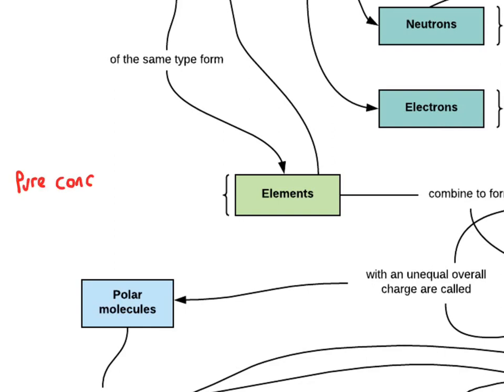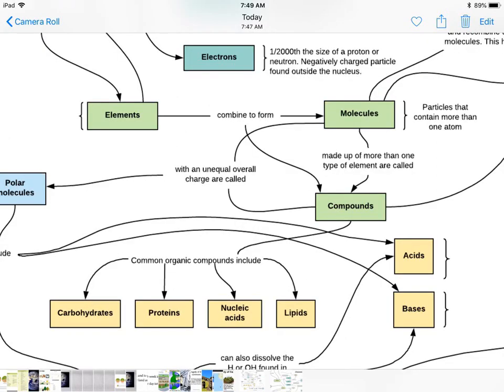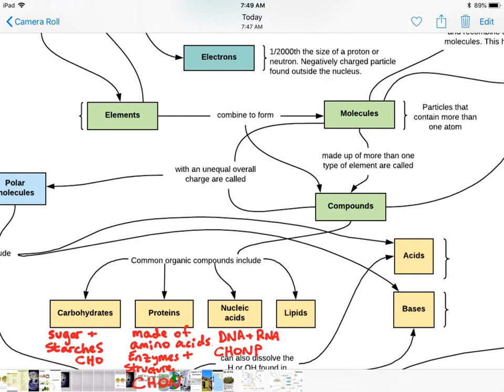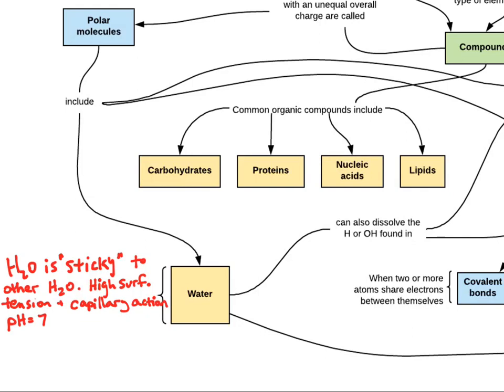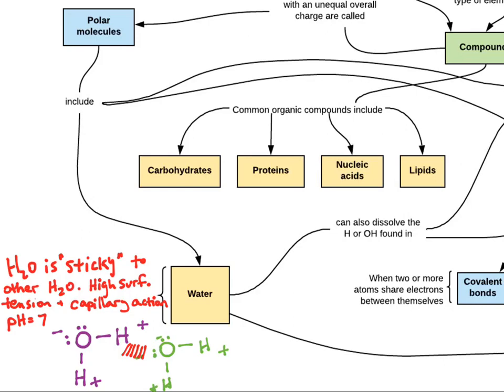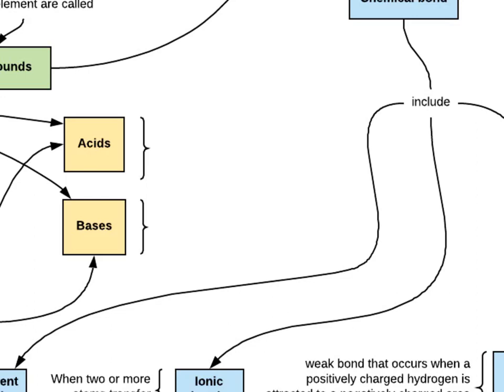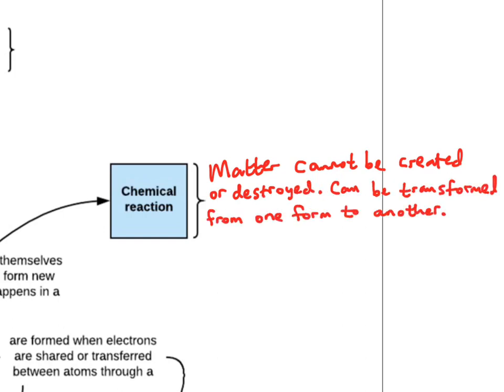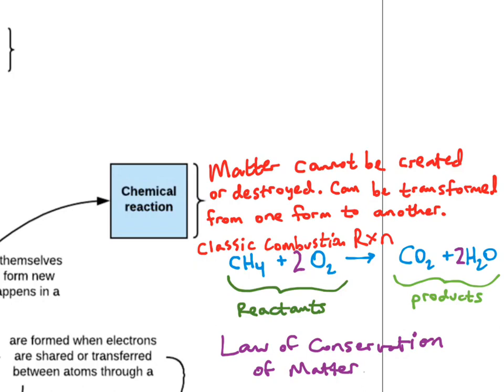Chemistry Basics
Use the concept map at crjust.us/1 along with this video for a discussion on some of the basics of chemistry.